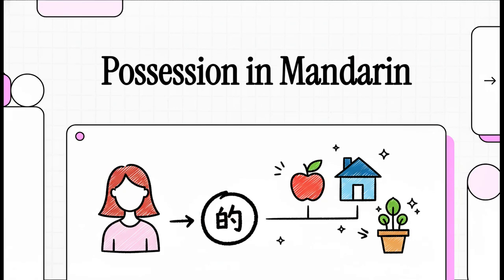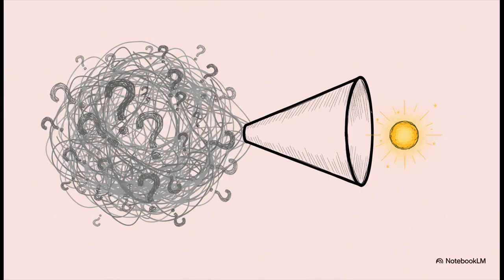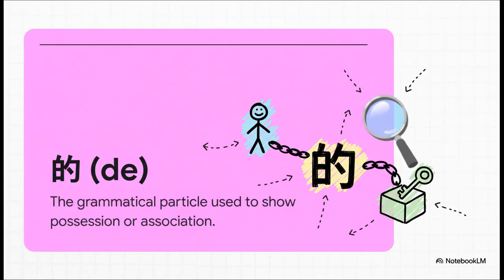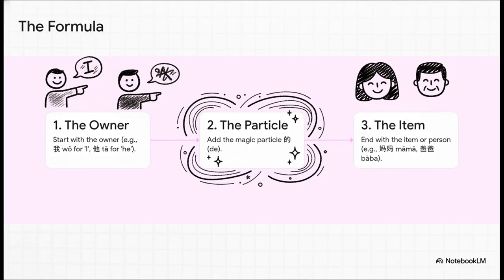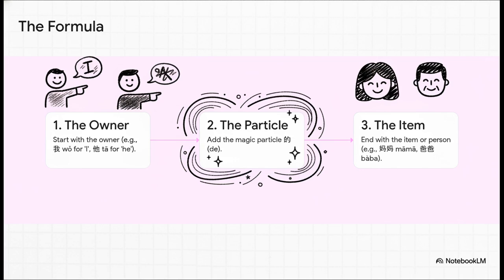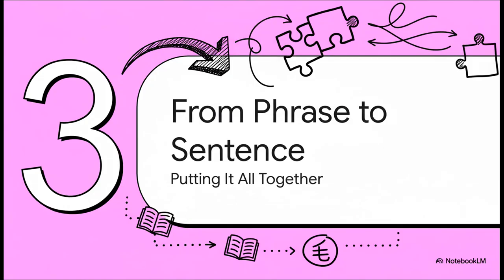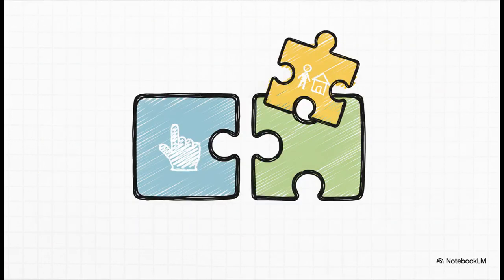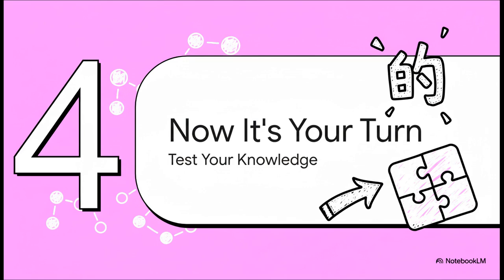Intro to Mandarin Chinese 4.2: Possession in Mandarin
The provided material is an excerpt from a language lesson designed to instruct students on a fundamental component of Mandarin Chinese grammar. Specifically, the text introduces how to express possession and association using the ubiquitous grammatical particle, 的 (de). This particle is critical for correctly modifying nouns and demonstrating relationships, such as establishing ownership or familial ties. The lesson uses basic familial vocabulary and common phrases, including wǒ de māmā and tā de bàba, to illustrate its application. Through these clear examples, the document teaches students how to correctly formulate expressions like "My mother" or "His father." Understanding the proper function of the particle 的 (de) is highlighted as an essential objective for learners of the language.